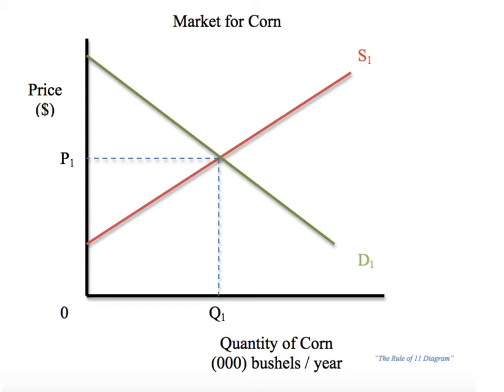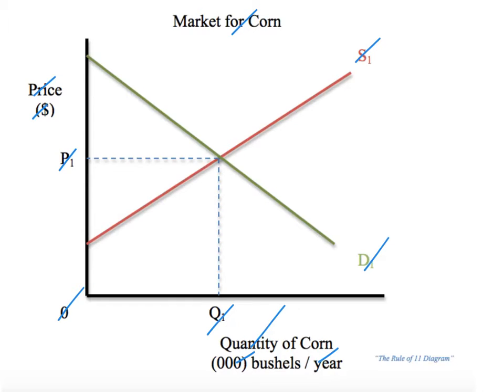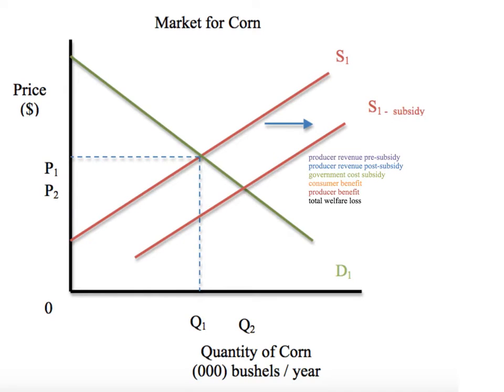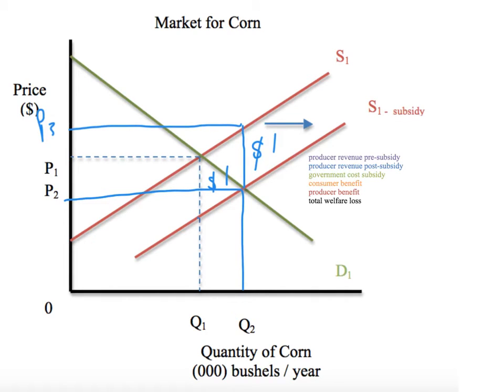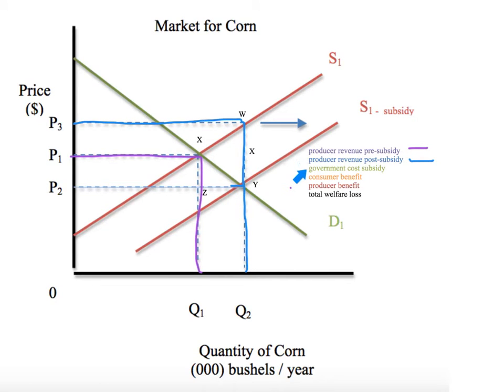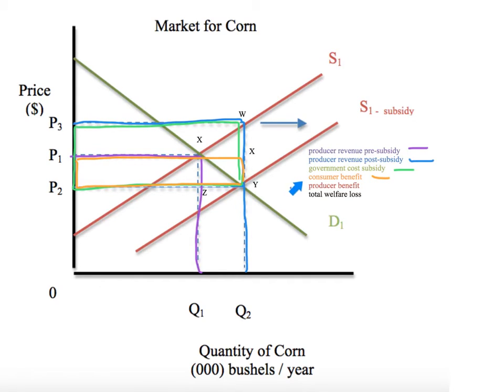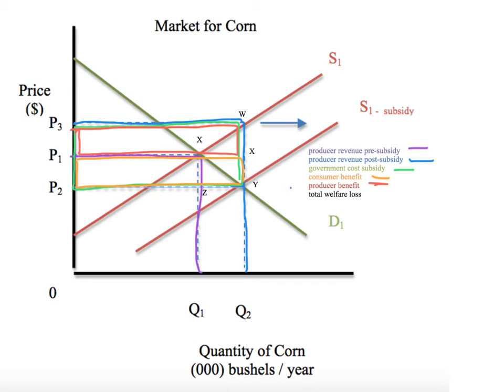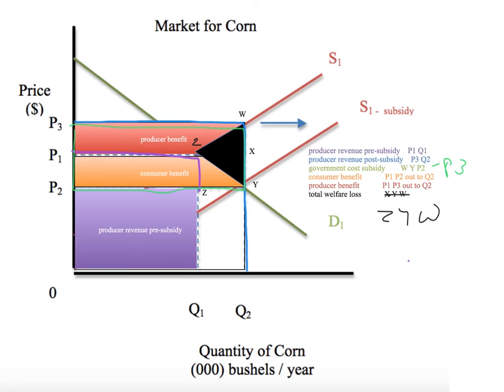Subsidy Diagram | Per Unit Subsidy | Government Intervention | IB Microeconomics